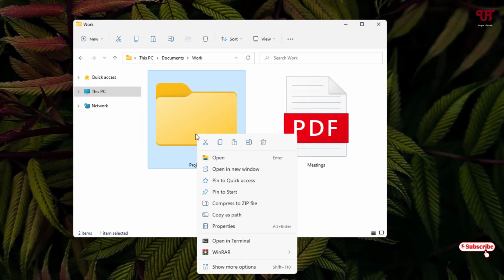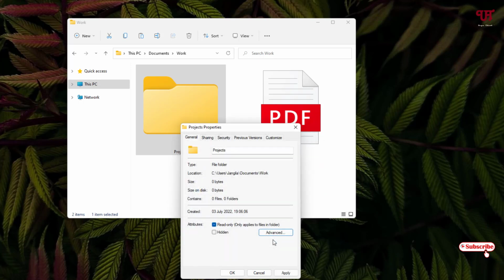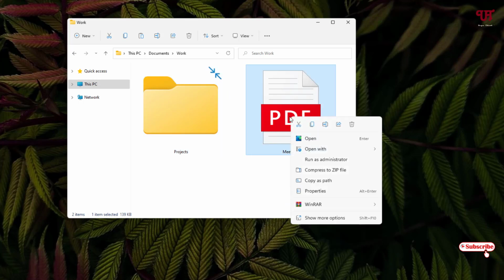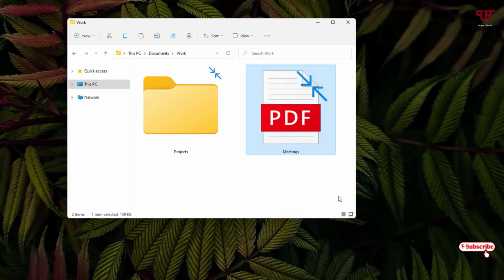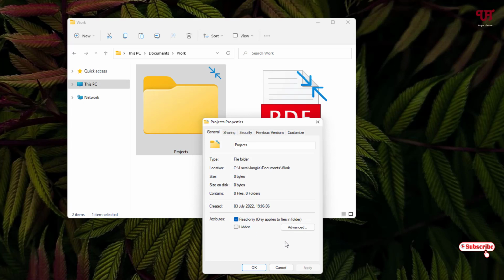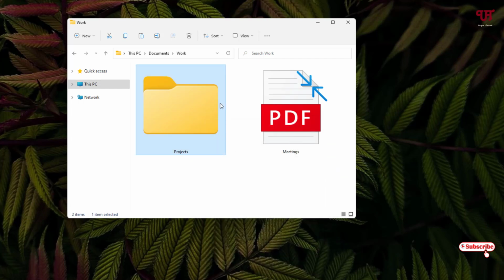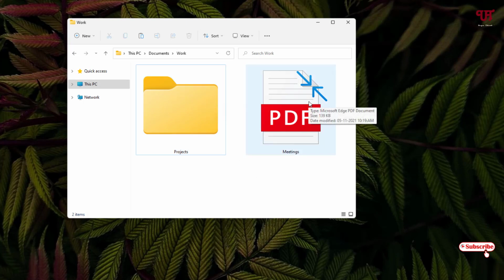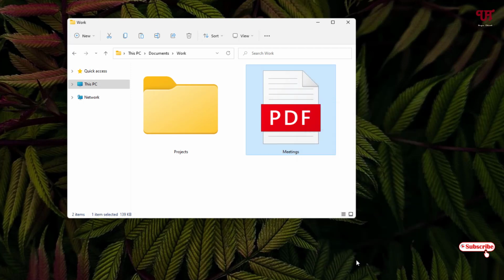How to Compress any Files or Folders in Windows computer ?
This video tutorial is all about How to Compress any Files or Folders in Windows computer.